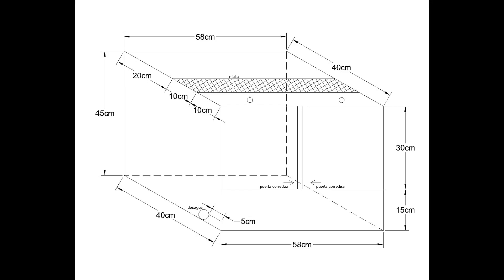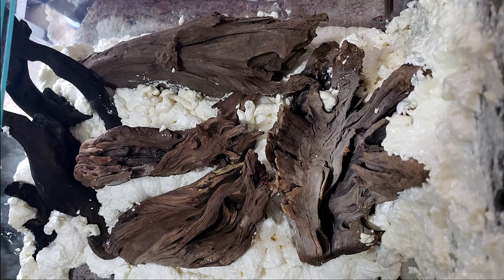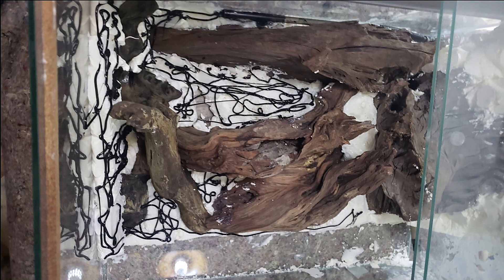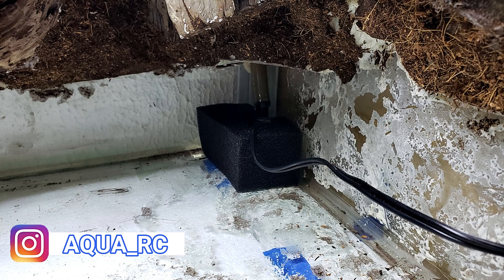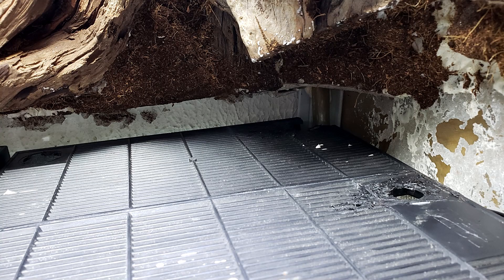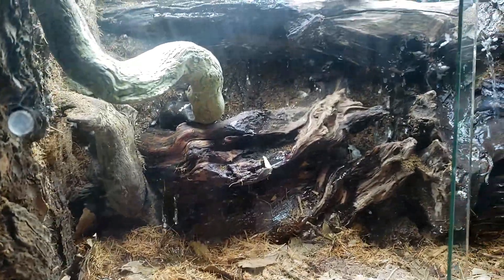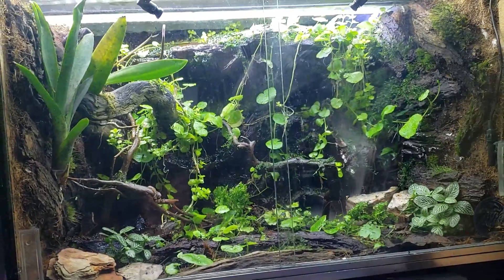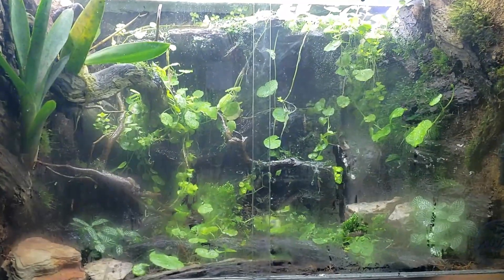Construcción de Terrario con Cascada para Ranas Dardo!!! (Paso a Paso) | AQUA RC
Hola amigos, en esta ocasión les muestro como realice mi terrario para ranas venenosas espero les guste este nuevo video, sean bienvenidos a un nuevo vídeo de AQUA RC,  , espero que les guste este nuevo video, si les gusto no olviden comentar, darle like y sobre todo suscribirse, nos estaremos viendo en próximos vídeos.